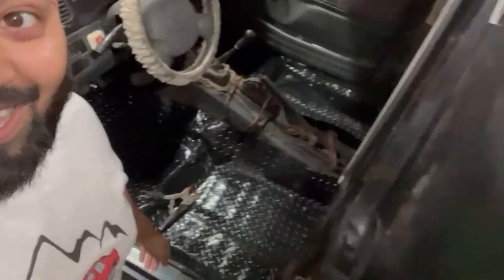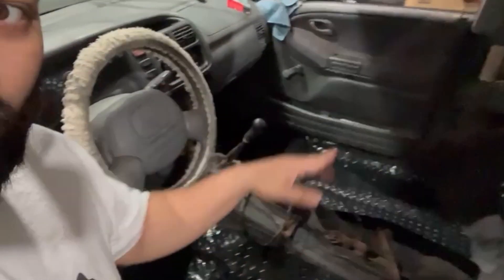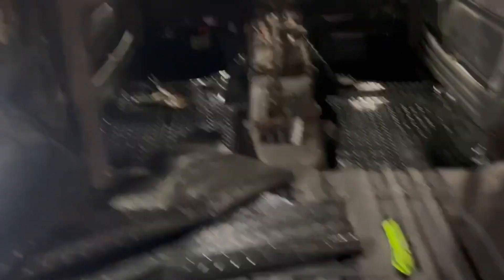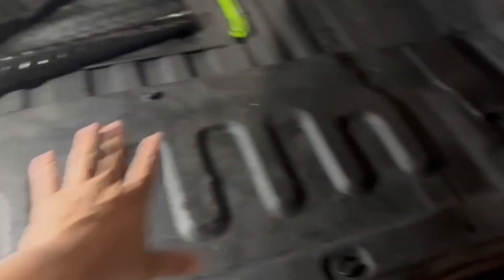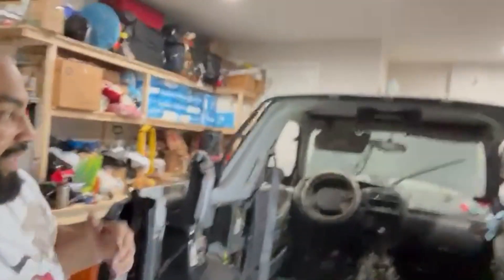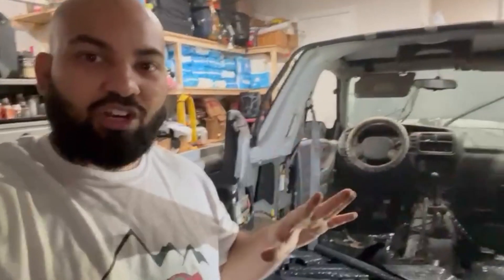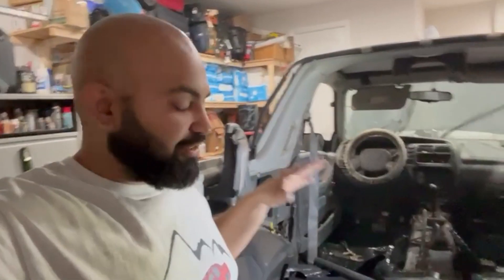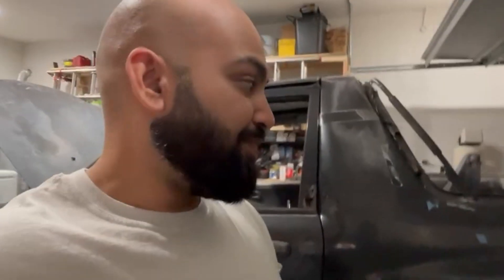we finally got our floor material in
in this video we finally got our floor situated. this looks extremely cool